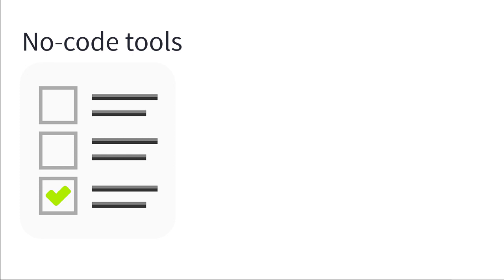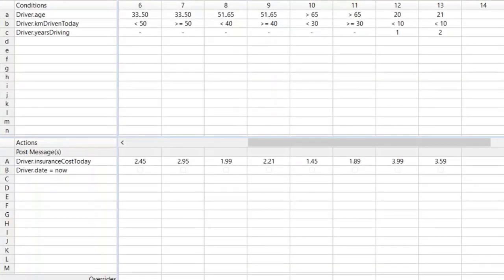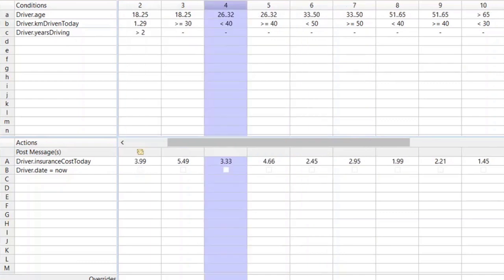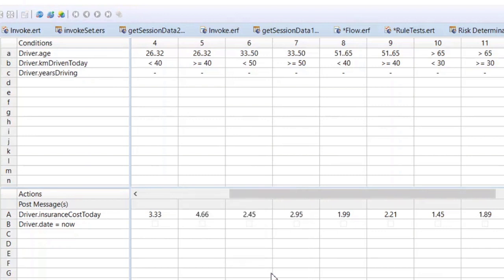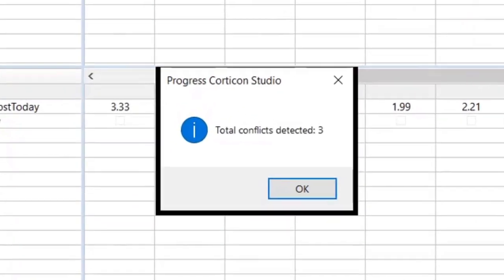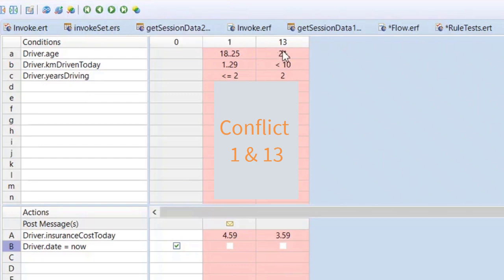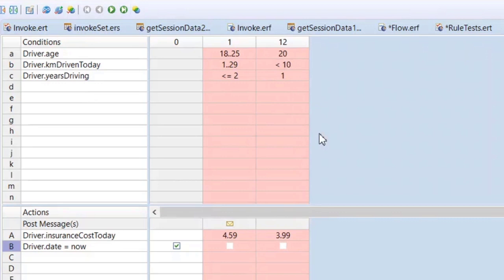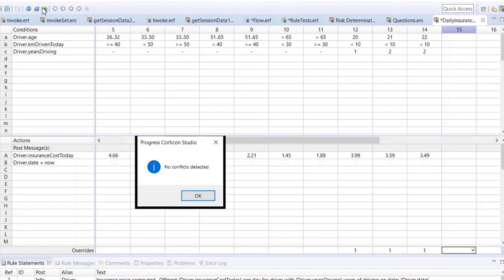Automatically Analyzing Rules for Logical Conflicts in Corticon Studio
The conflict checker in Corticon is a powerful feature that helps you identify and resolve conflicts or ambiguities within your rule vocabulary. It analyzes the rules in your rulesheet and highlights any potential conflicts that may arise during rule evaluation.

Here's an explanation of the conflict checker in Corticon:

Purpose of Conflict Checking: Conflict checking is performed to ensure that the rules in your rulesheet are unambiguous and can be evaluated without any conflicting or contradictory outcomes. Conflicts can occur when there are overlapping conditions or contradictory actions within your rules.

Rule Evaluation Order: The conflict checker analyzes the rules in the context of their evaluation order. Rule evaluation order determines the sequence in which the rules are executed during the rule evaluation process. By default, Corticon uses an algorithm called the 'salience' to automatically determine the rule evaluation order based on dependencies and priorities.

Identifying Conflicts: The conflict checker examines the conditions and actions of your rules and identifies potential conflicts that may arise during rule evaluation. Conflicts can occur when there are rules with overlapping conditions, contradictory actions, or ambiguous logic.

Conflict Resolution: When conflicts are identified by the conflict checker, it provides feedback and suggestions to resolve the conflicts. This may involve modifying the conditions, actions, or priorities of the rules to ensure unambiguous outcomes. Resolving conflicts may require careful analysis of the rule logic and consideration of the desired behavior of the rule set.

Improved Rule Accuracy: By utilizing the conflict checker, you can enhance the accuracy and reliability of your rule vocabulary. Resolving conflicts ensures that the rules will consistently produce the desired outcomes and avoids potential unintended consequences or rule misinterpretations.

Iterative Conflict Checking: It's important to note that conflict-checking is an iterative process. As you modify or add rules to your rule sheet, it is recommended to regularly run the conflict checker to identify and resolve any new conflicts that may arise due to rule changes.

By using the conflict checker in Corticon, you can proactively identify and resolve conflicts within your rule vocabulary, ensuring the consistency and accuracy of rule evaluation. It assists in maintaining the integrity of your rule set and helps you deliver reliable and predictable outcomes.